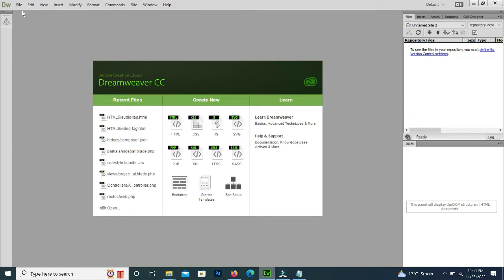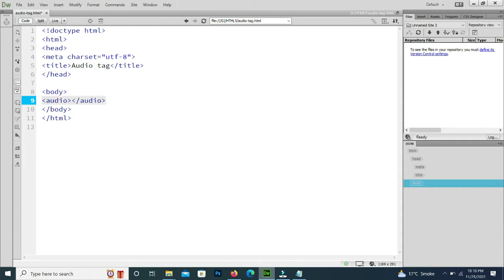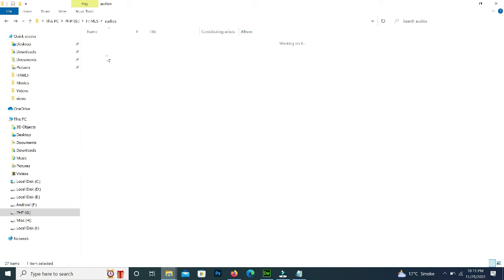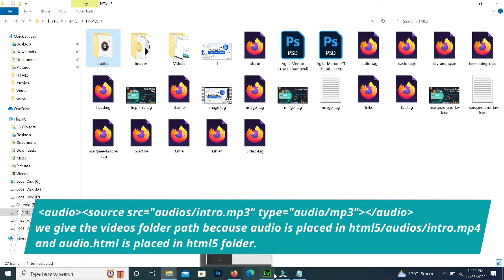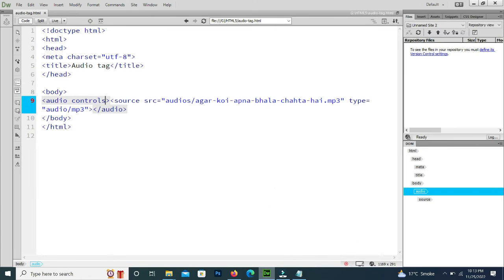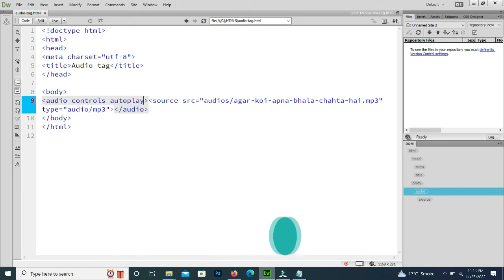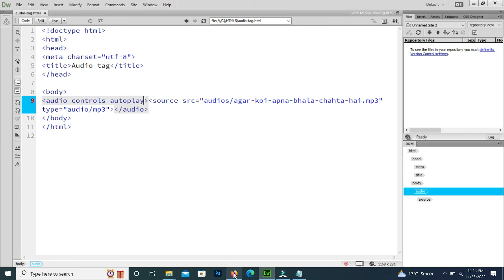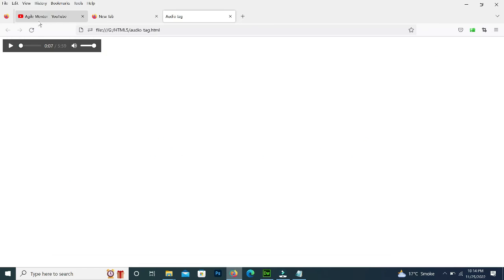HTML 5 Audio Tag | Basic to Advanced Course | Lecture # 13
In this video tutorial, we learn about HTML 5 audio tag. This video is helpful for web development.

In this video we learn about audio tag attributes i.e

► auto play audio attribute
► control audio attribute
►  src attribute